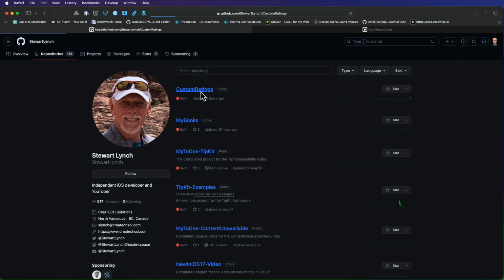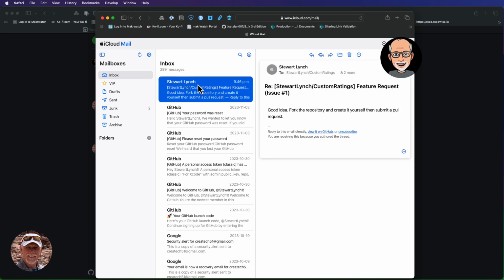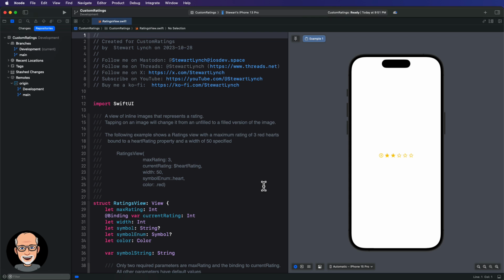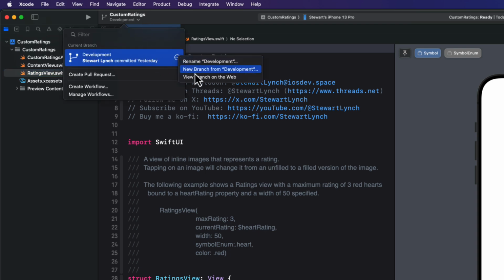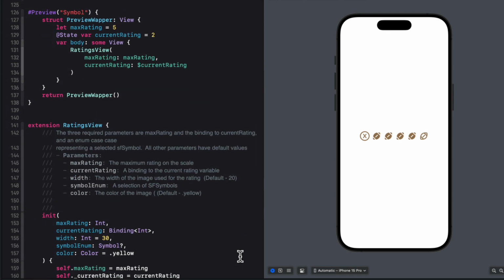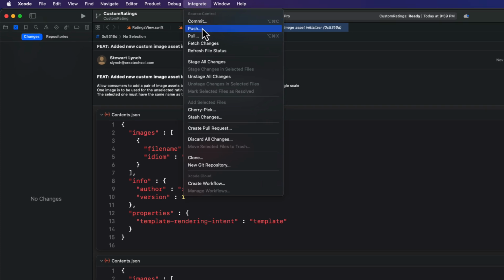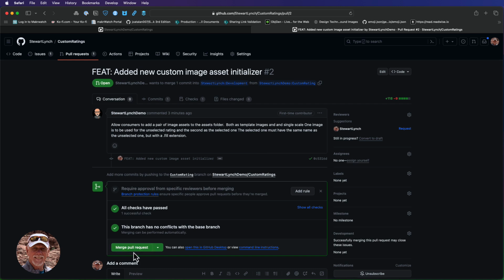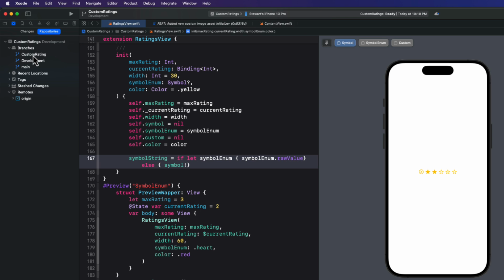6. Forking, Issues and Pull Requests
This is the 6th and penultimate video in this revised Source Control with Xcode series.  In this video, I want to take you through a scenario where we fork an open source repository from another GitHub user and add a new feature.  Then we will submit a pull request to the maintainer of that code to merge the new feature back to his project.

Table of Contents:
0:00 Introduction
1:33 Creating an Issue
3:15 Responding to Issues
4:40  Forking a Repository
5:26 Updating Code
12:14 Submitting a Pull Request
14:00 Responding to a Pull Request

1. Git Introduction and initialization:
2. Staging and Committing
3. Branching and merging
4. Remote Repositories and GitHub
5. GitIgnore
6. Forking, Issues and Pull Requests
7. GitHub Desktop and other Git Desktop Clients

Recommended Resources:
RocketSim - Build Apps Faster

AppCoda Books
Beginning iOS 16 Programming with Swift (SwiftUI + UIKit)